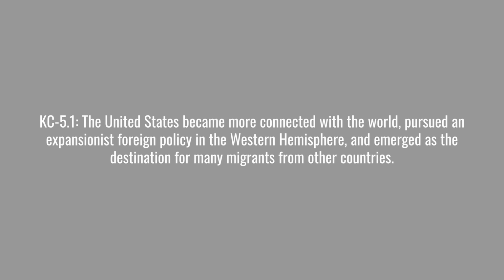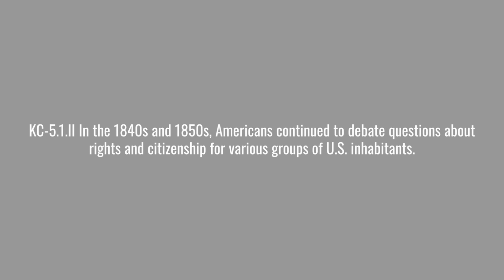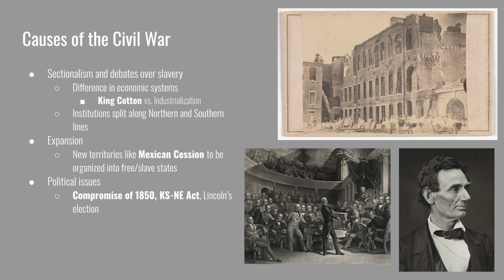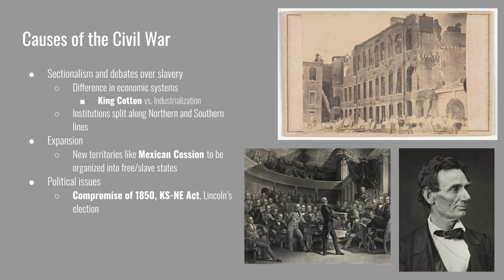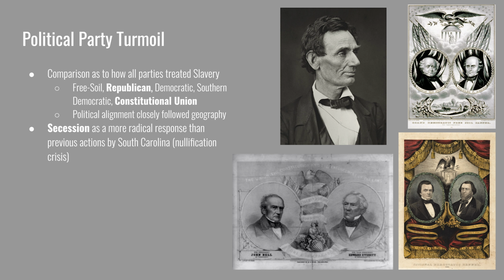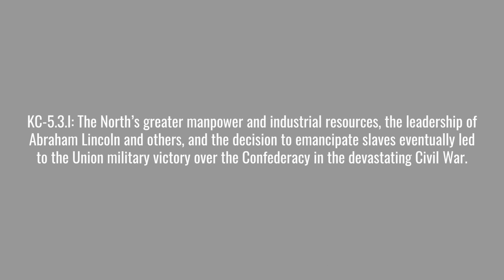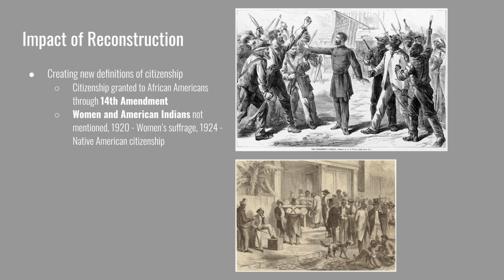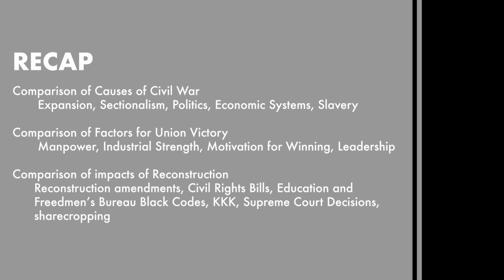#54 - APUSH 5.12 Comparison in Period 5 [UPDATED]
0:00 Introduction
0:27 International Diplomacy and Migration
1:25 Manifest Destiny
2:15 Rights of Citizens
3:27 Causes of the Civil War
5:12 Responses to Slavery
6:13 Political Party Turmoil
8:13 Union Victory and Reconstruction
9:15 Factors for Union Victory
10:28 Impact of Reconstruction